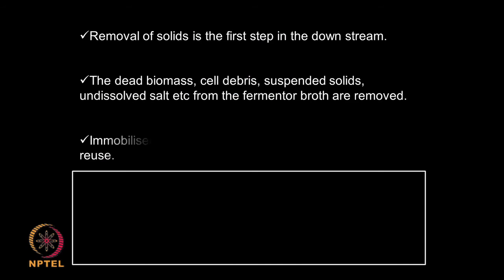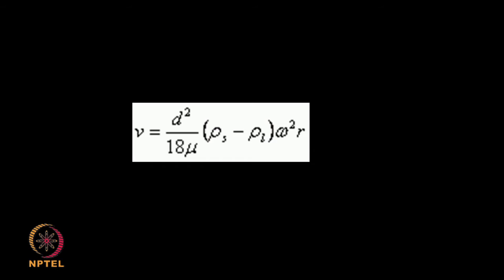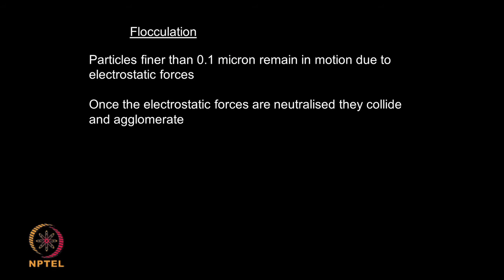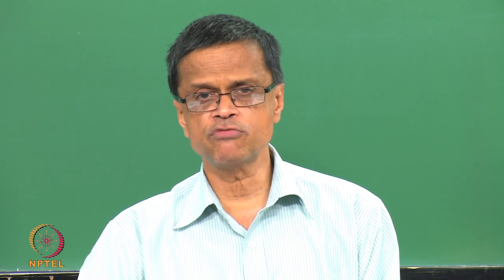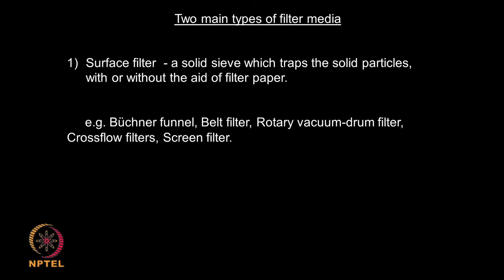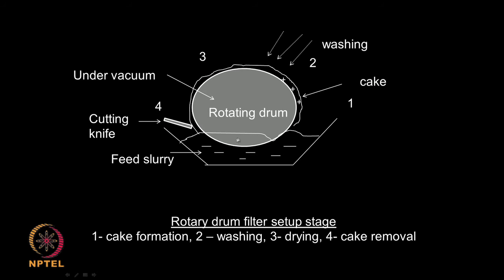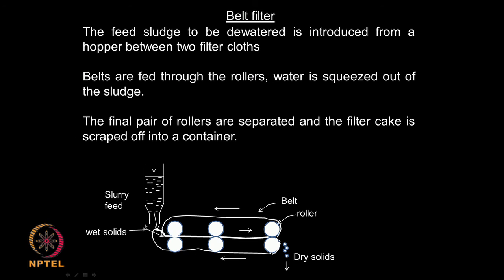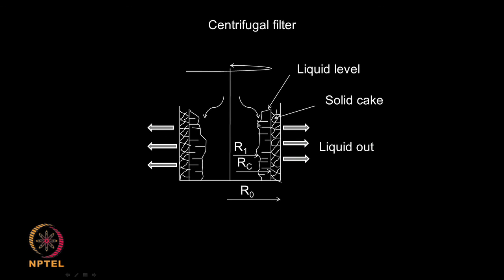Solid Liquid Separation